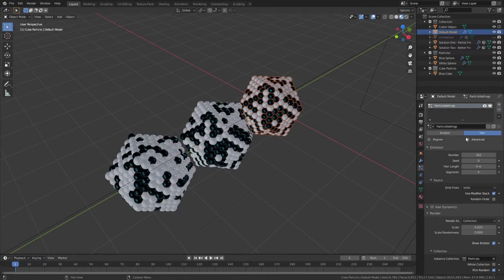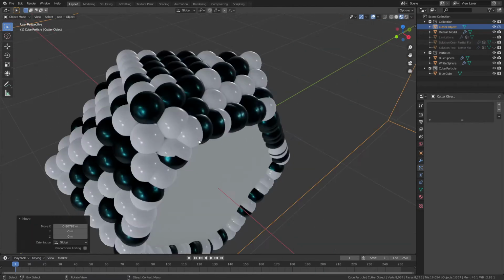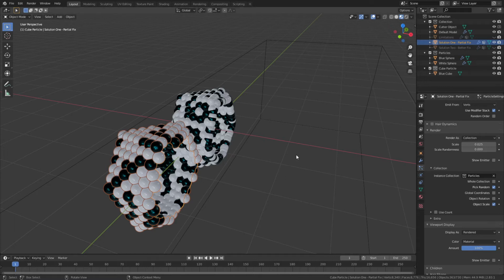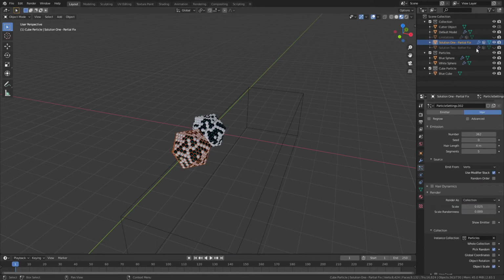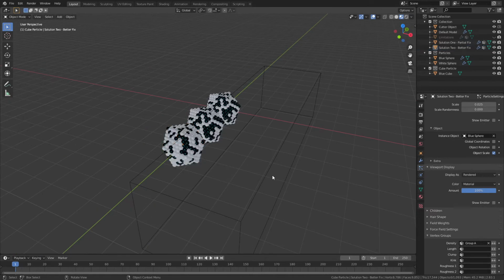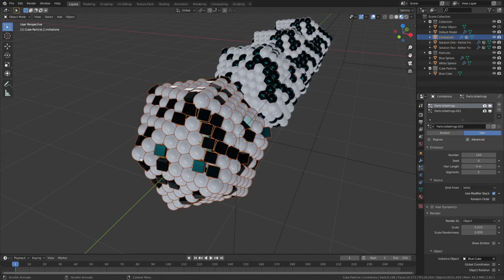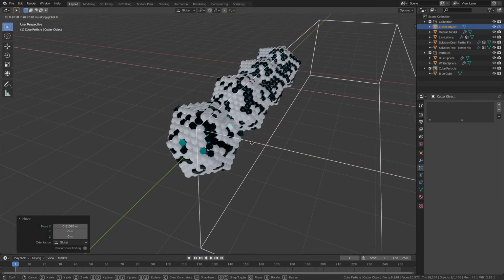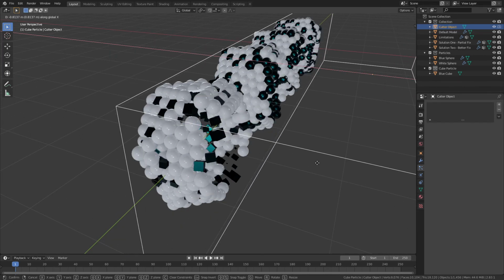How to use Booleans to Cleanly Control Particle Systems in Blender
In this video I show you can easily use vertex groups to prevent several of the artifacts that arise from using boolean modifiers in conjunction with particle systems. Using this approach you can easily cut away particles in a well defined way which is helpful for animation or cross-sections.